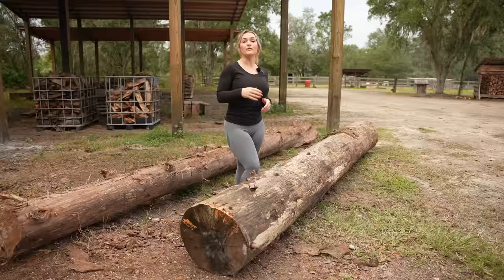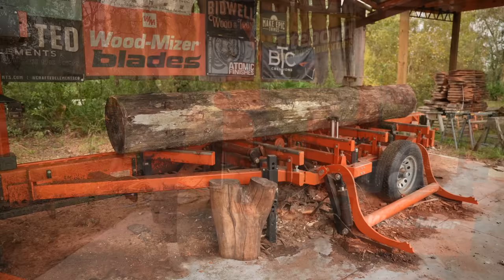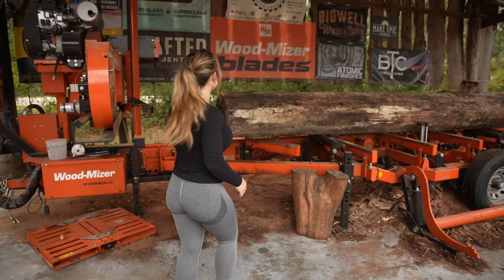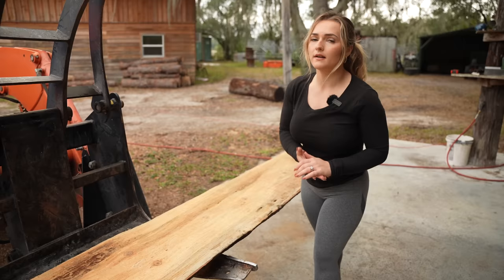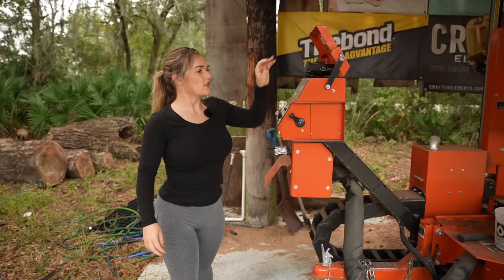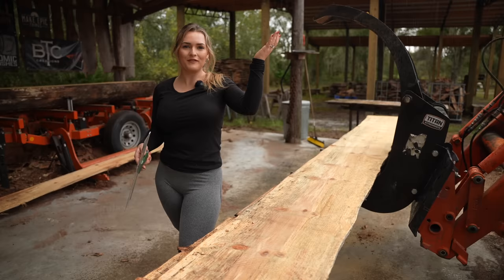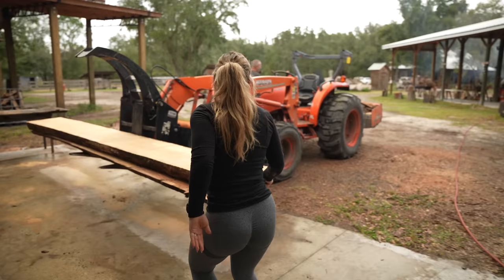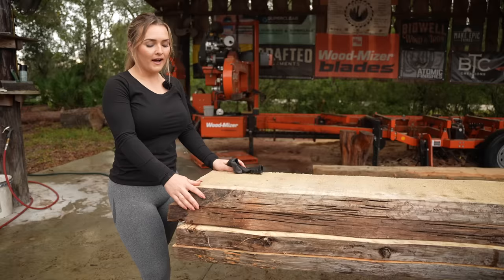Monkey Puzzle Slabs On The Mill Today!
In this video, Zoe is cutting some beautiful spalted Monkey Puzzle Slabs on the sawmill! Watch the video where this log came

Let them know Triple L Rustic Designs sent you for a discount on your next order.
We are using a 10 degree Wood-Mizer blade in this video.

SUPERCLEAR EPOXY

Epoxy Tools
3M Pads